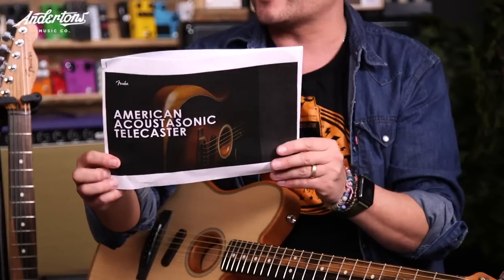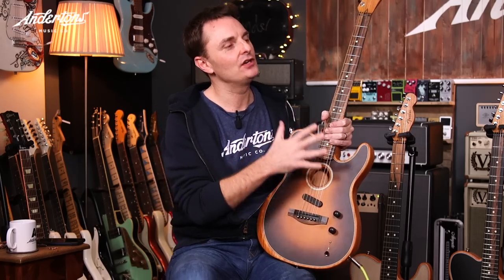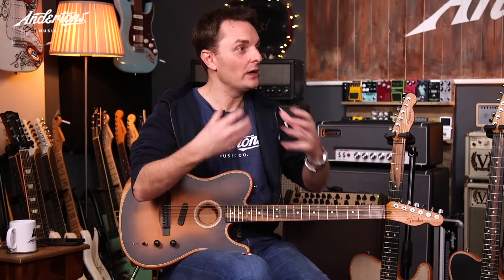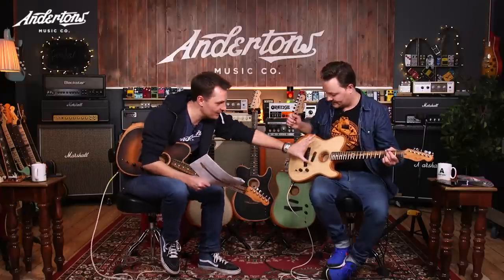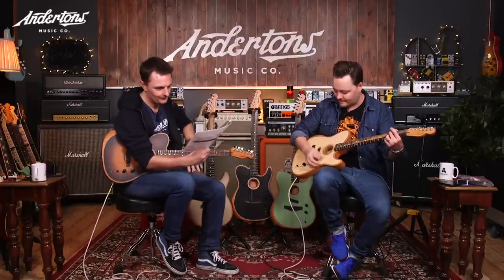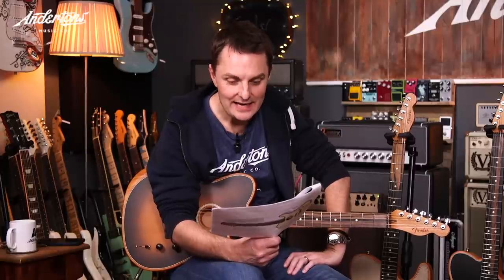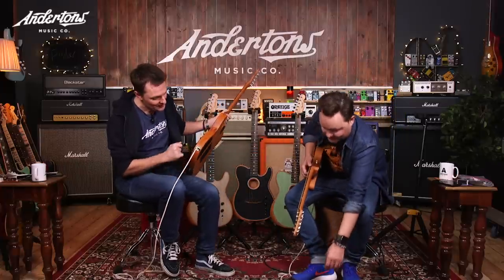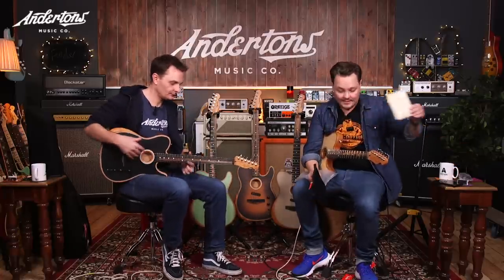Fender Acoustasonic with the Best Opening Loop Jam Ever from Danish Pete!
👆 Today we're taking a first look at the all new Fender American Acoustasonic Telecaster! Innovative and elegant, this instrument is essentially an electric/acoustic hybrid guitar built for modern musicians looking for the ultimate expressive tool!

Innovative and elegant, this instrument is essentially an electric/acoustic hybrid guitar - built for modern musicians looking for the ultimate expressive tool. Powered by a revolutionary Fender & Fishman-designed acoustic engine, this instrument allows you to effortlessly change from convincing acoustic sounds to traditional electric rhythm tones on-the-fly.

For a more in depth look at these stunning new guitars,